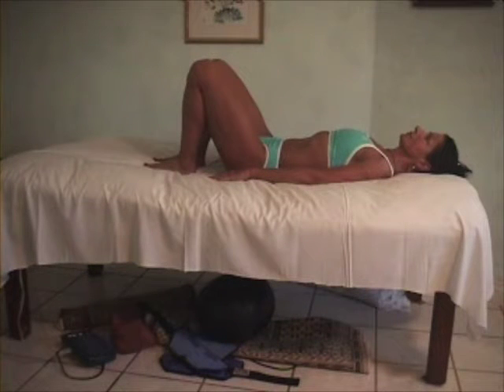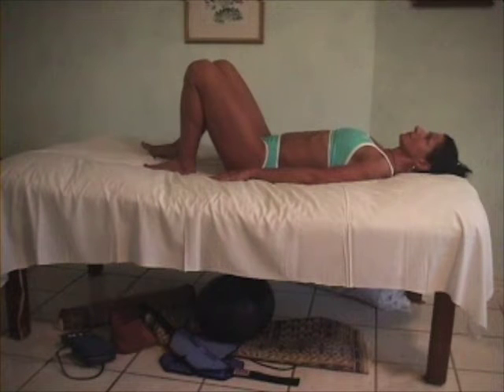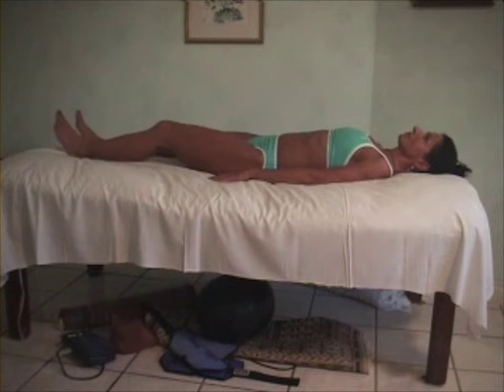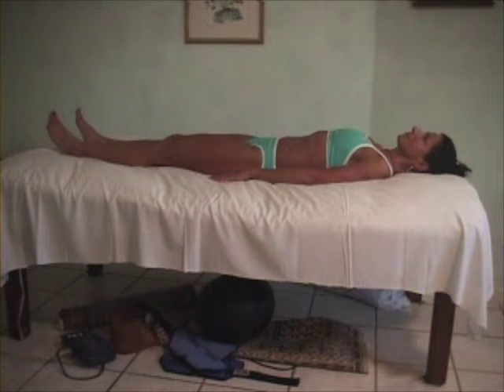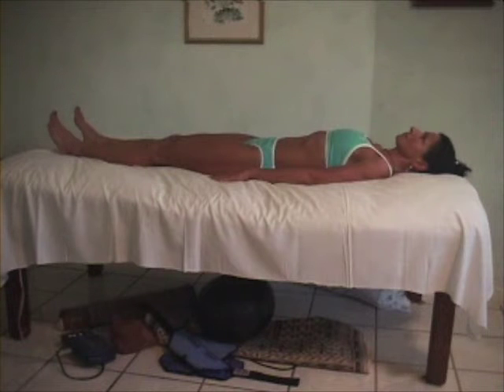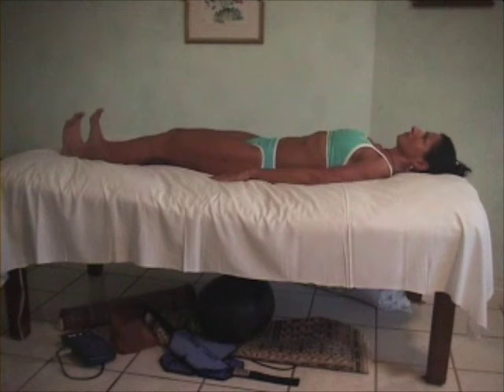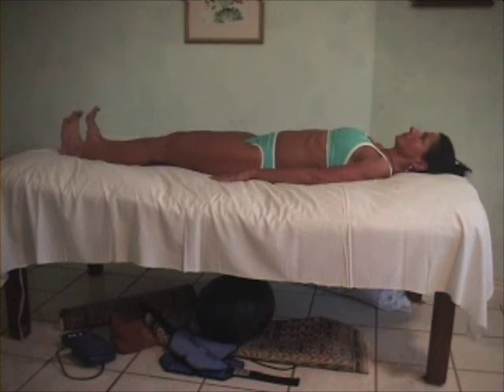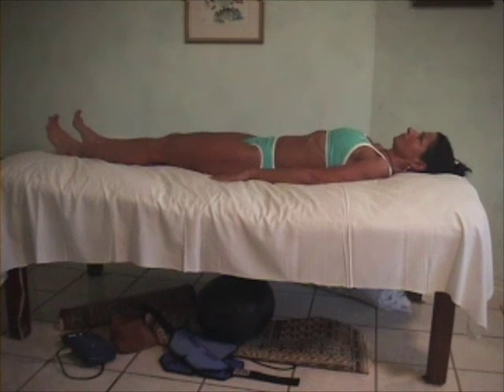Lying foot pattern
Lying more closely approximates standing for foot patterns, but does not allow for viewing the feet.  Seated foot patterns should be learned first.